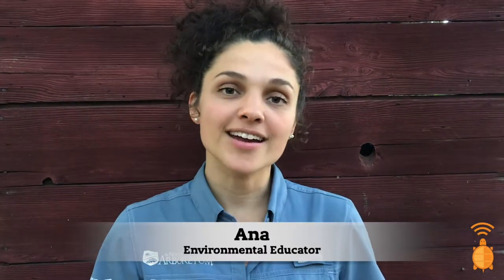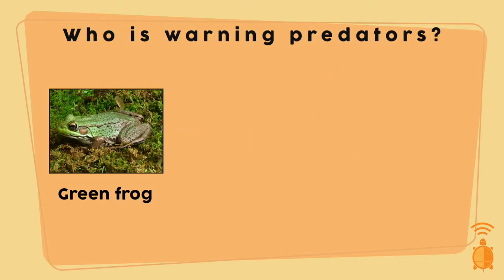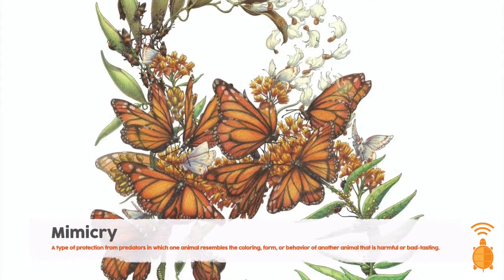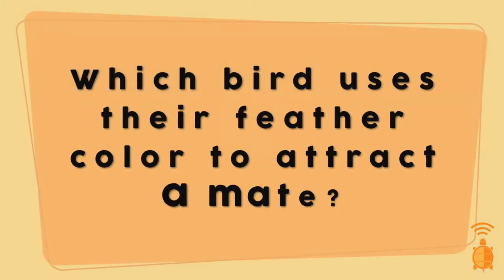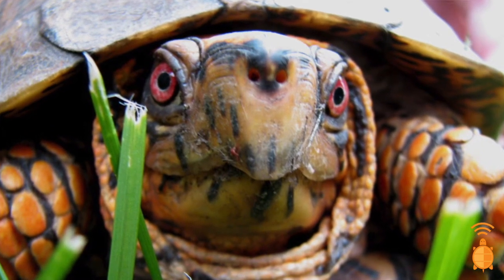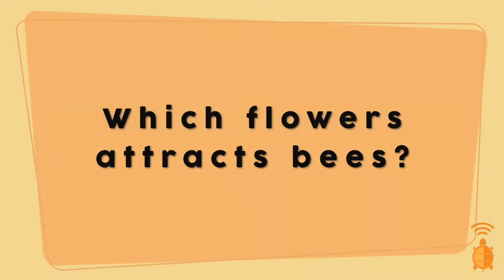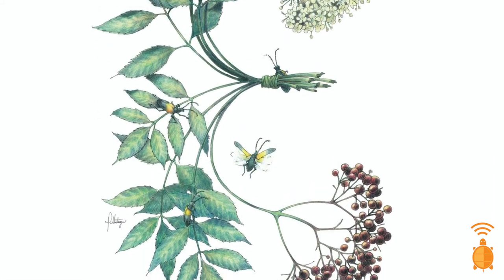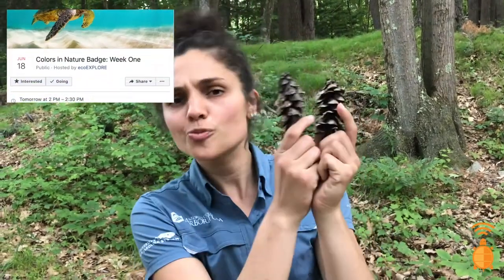The Bright Colors of Nature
This video dives into the colors of nature and how animals use colors to warn others, mimic others, and attract other species! You'll learn all about some interesting wildlife and their colorful coats.

Be sure to "like" ecoEXPLORE on Facebook and tune in to our free, kid-friendly nature programs every week day at 2PM.